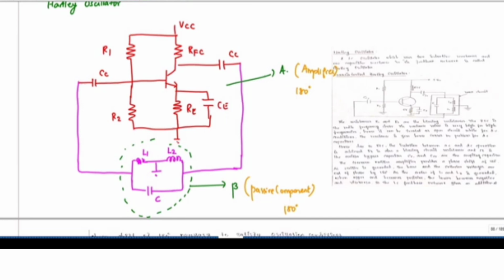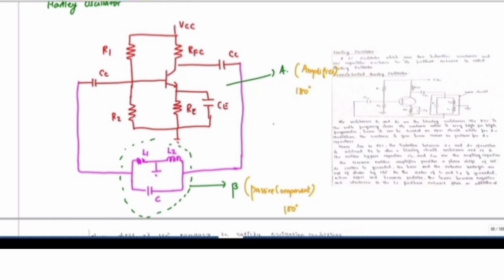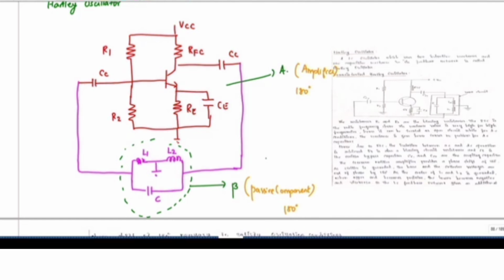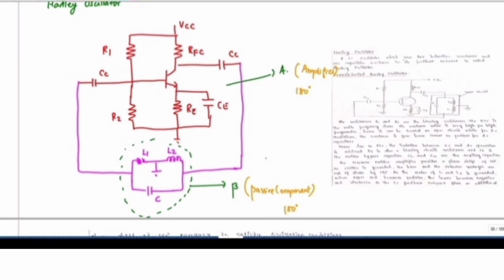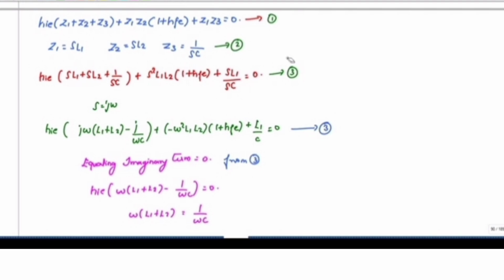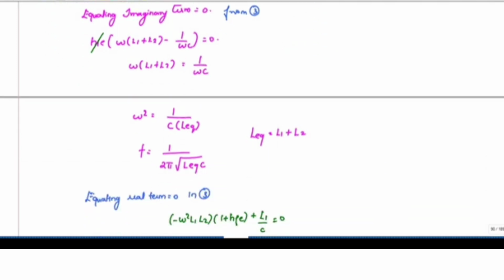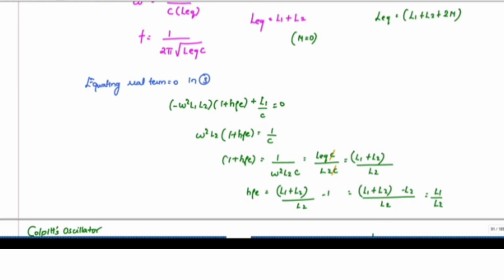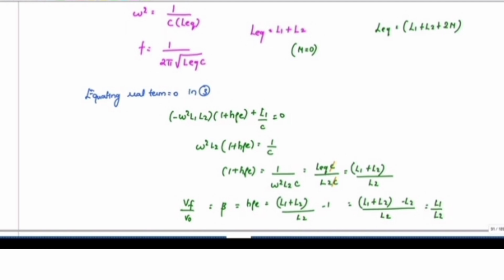Explain Hartley oscillator with diagram -Frequency of Oscillation -Electronic devices and circuits